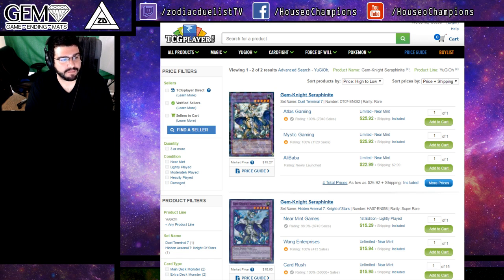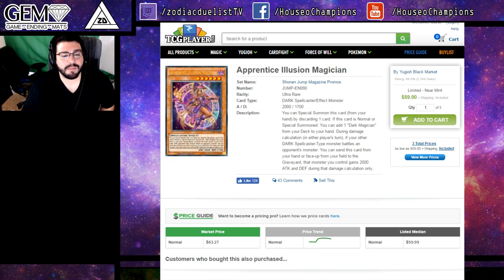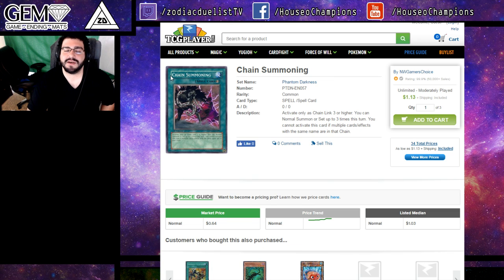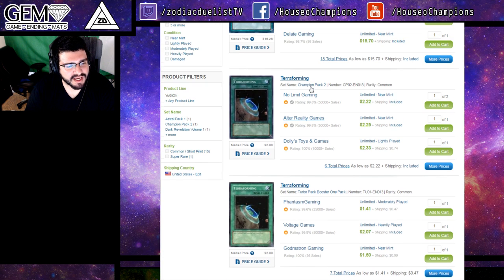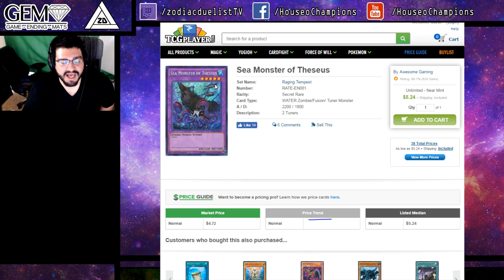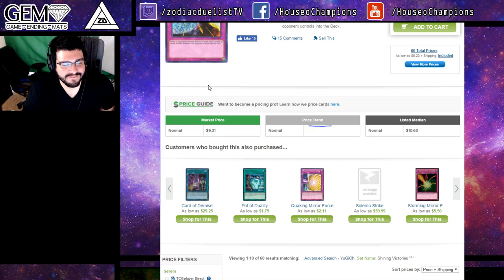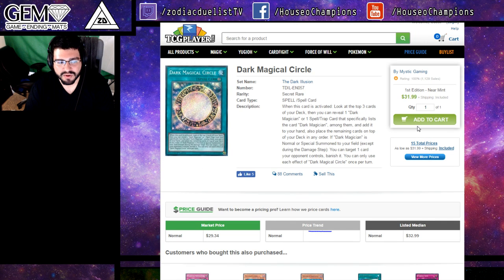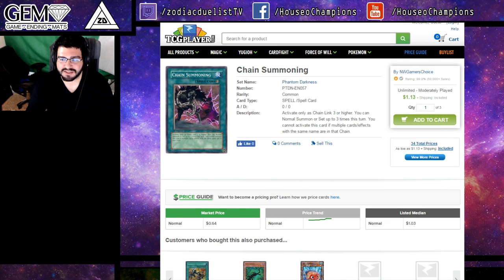HoC Yu-Gi-Oh! Market Watch - Seraphinite Buyout! Chain Summoning Up? "Moore" Megatin Possibilities